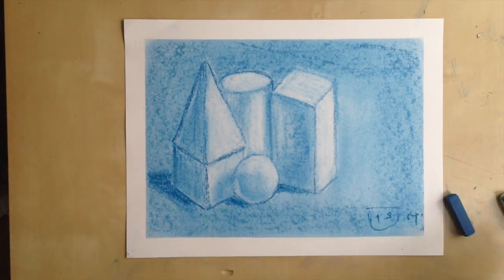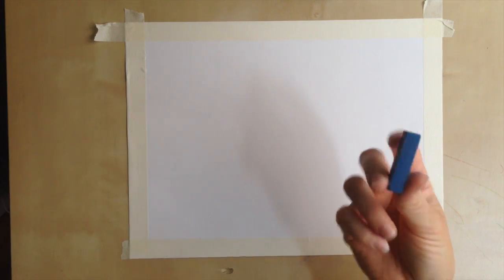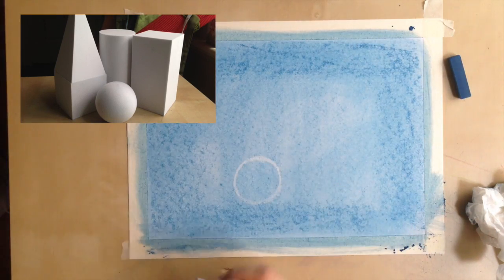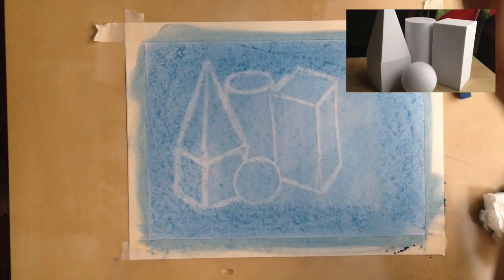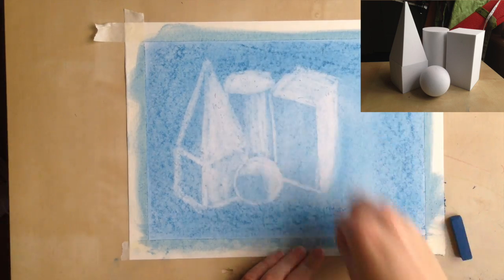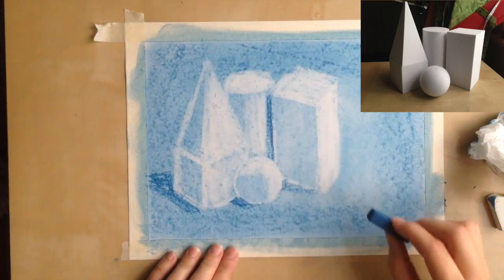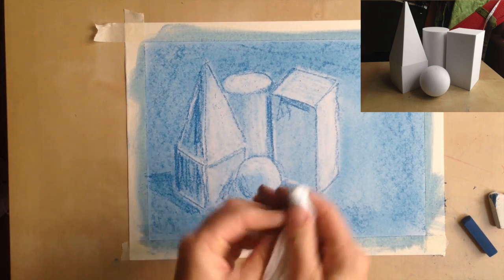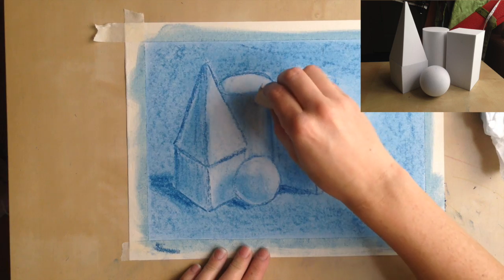Drawing basics - Chalk value drawing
Don't let the name fool you!  This is a simple tutorial using chalk to create values from light to dark of a simple geometric display.  All you need is a piece of chalk (a dark color), paper, an eraser, and tissue or toilet paper to make this simple tonal drawing.  This is a great process for beginners to learn.  It can be called a "reductive drawing" because we begin with it one solid color then erase (reduce) highlights and shapes, but we also add lines and shadows.  Here is a link to the picture of the display I was looking photo was posted the same day this video was.   Enjoy!